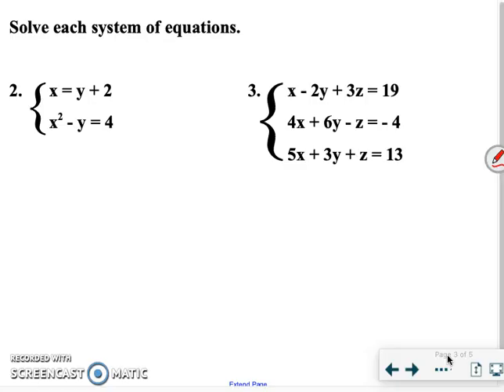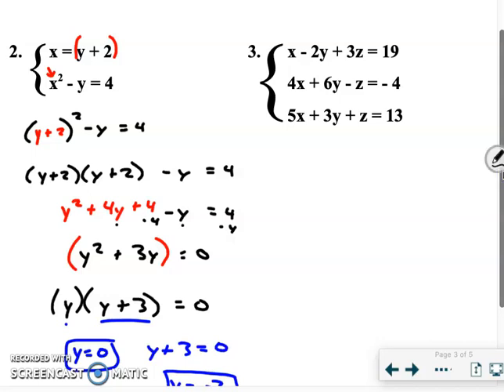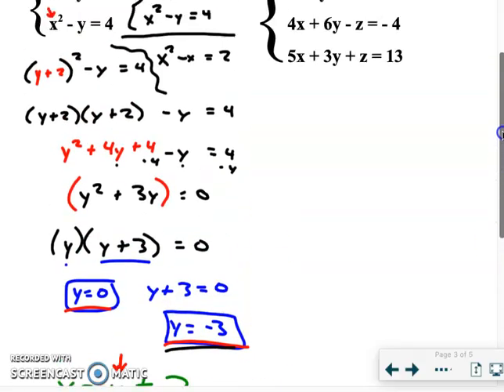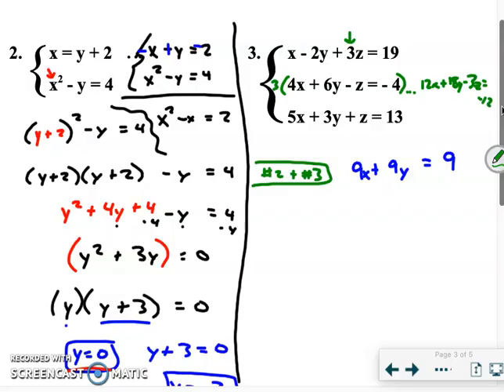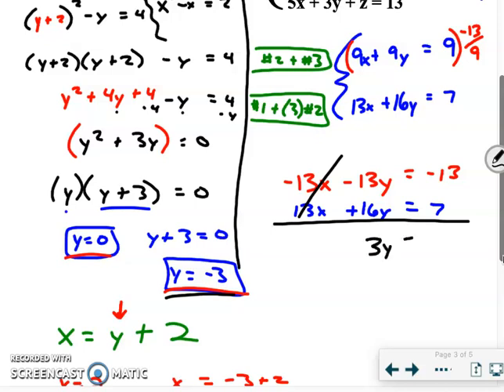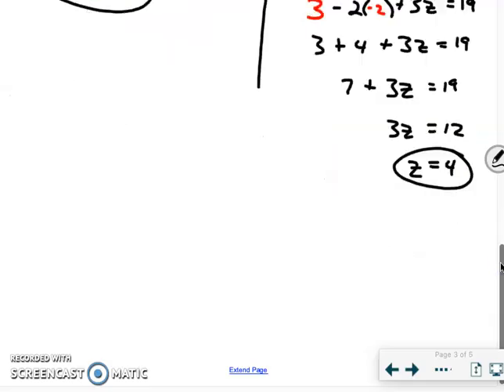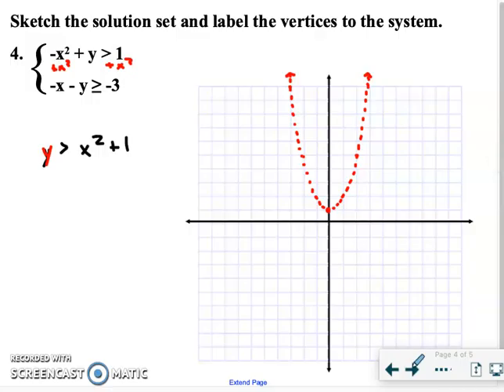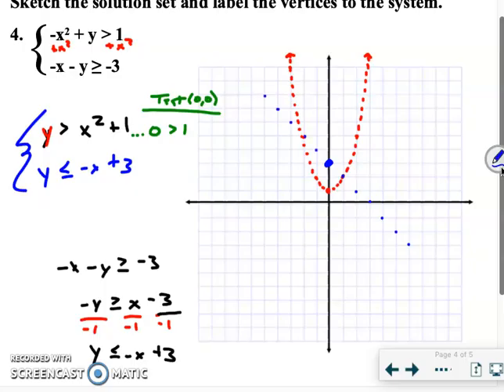Chapter 7 Test Review - part 2